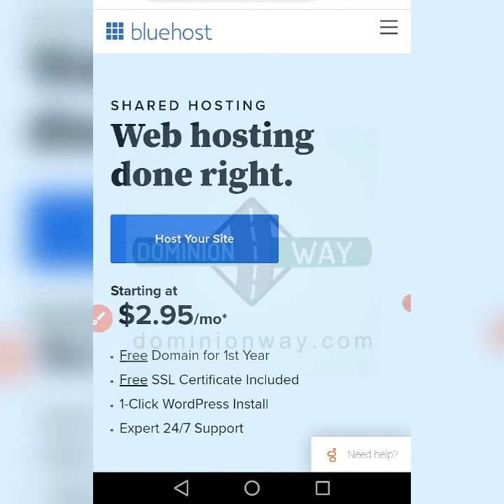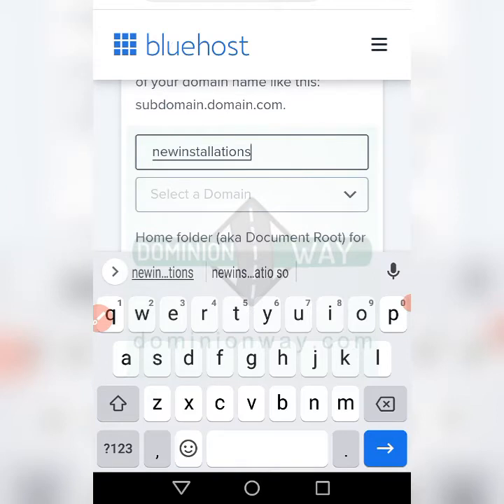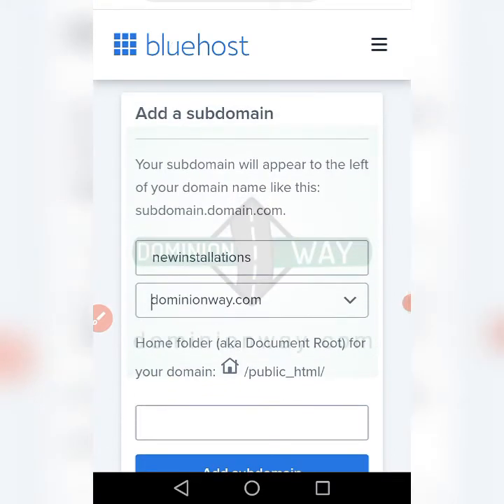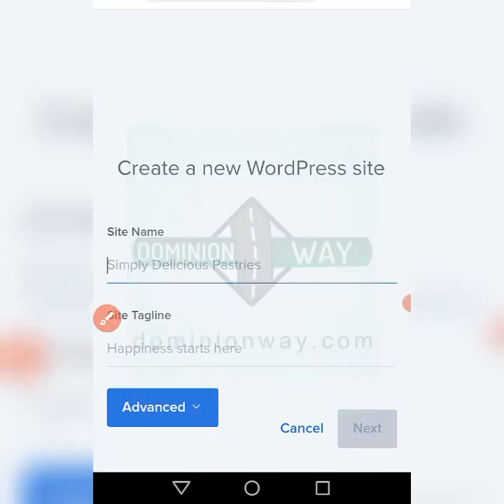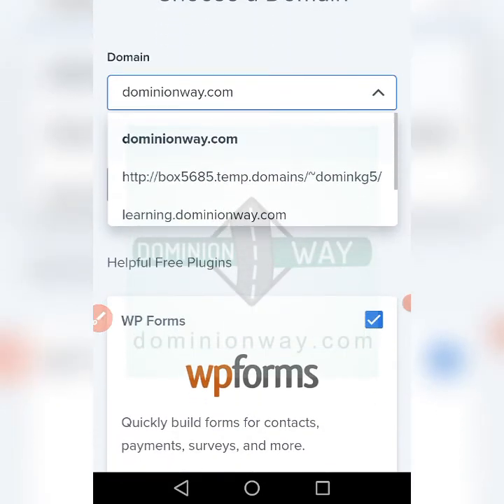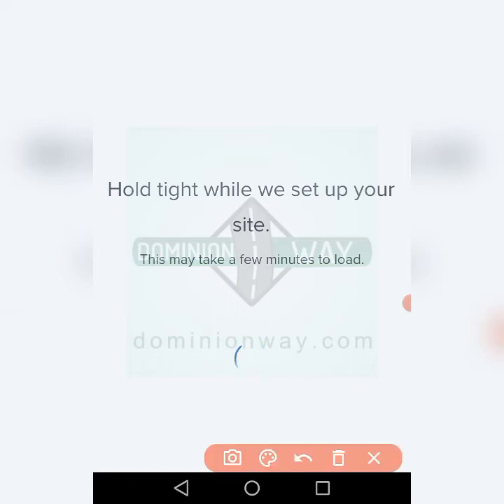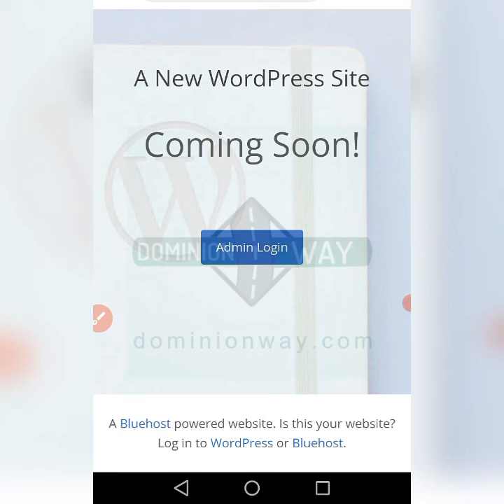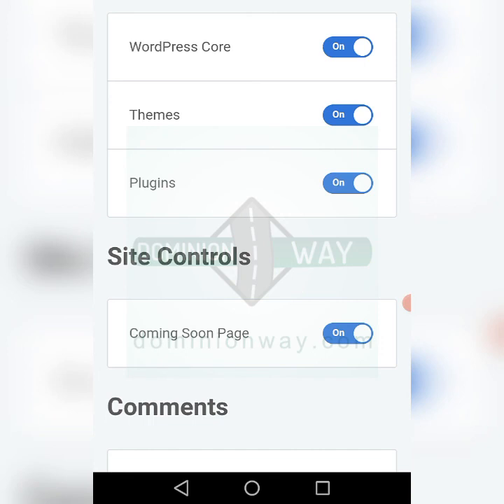[General] Creating a subdomain on Bluehost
Learn how to create a hosting on Bluehost